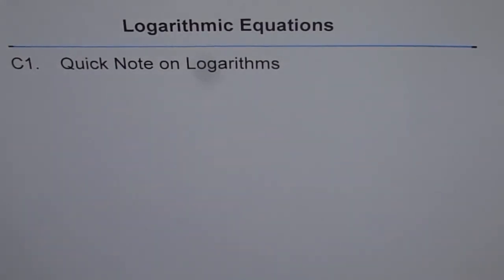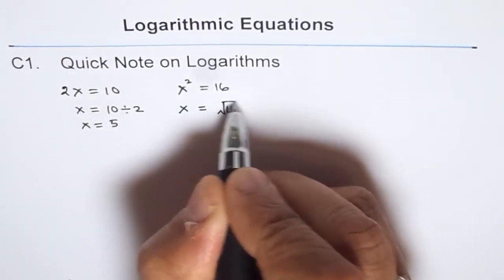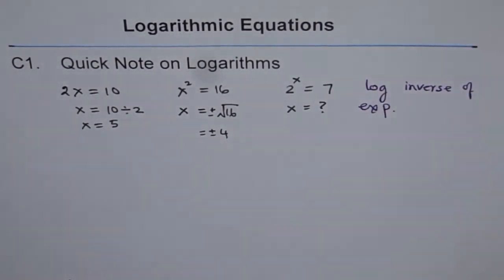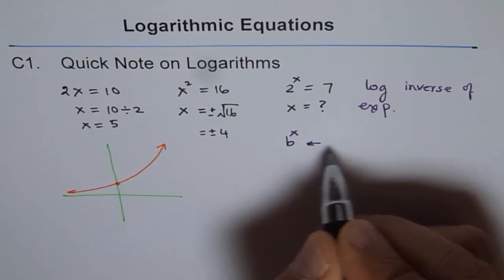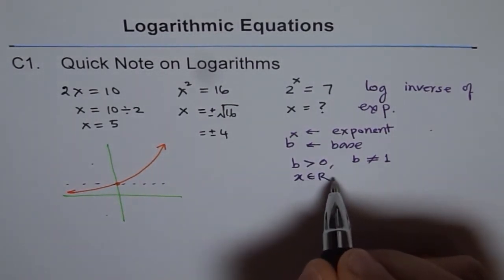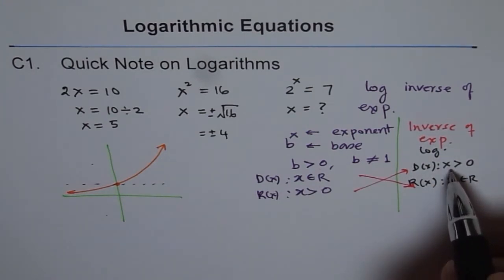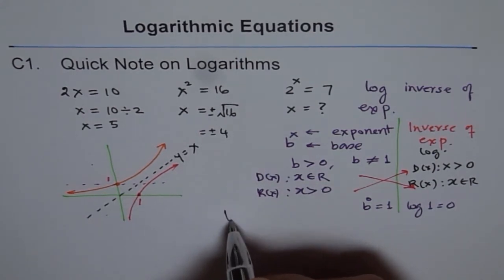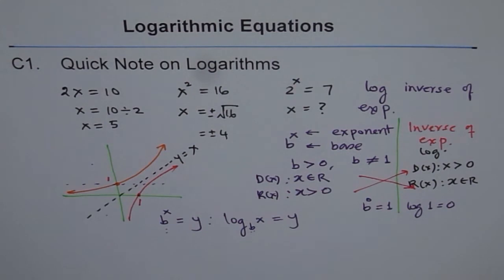Quick Note on Logarithm C1